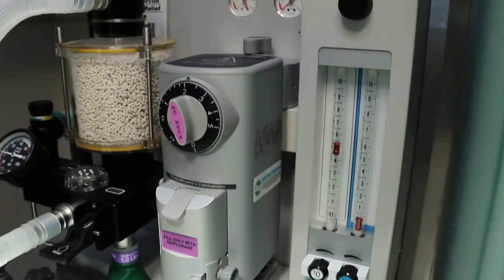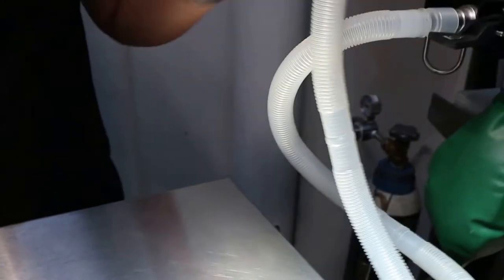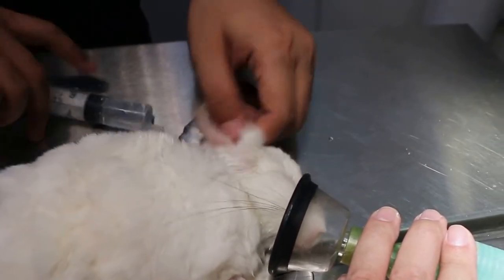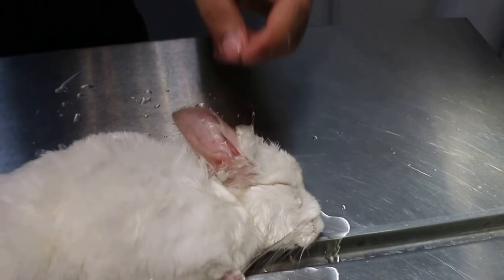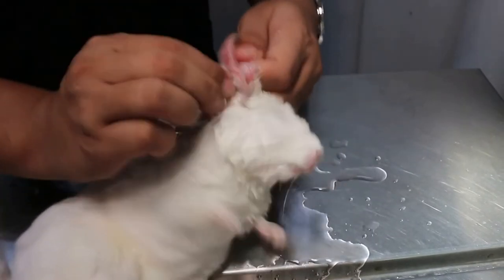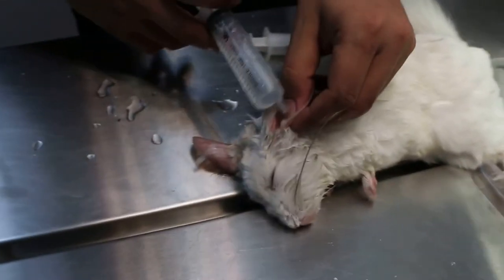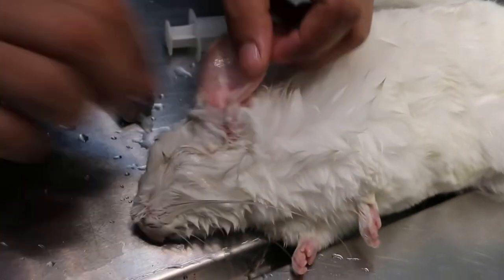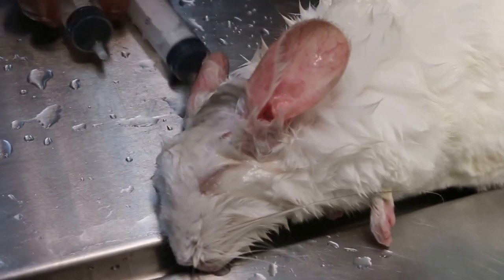Ear examination and irrigation of a chinchilla Pt 2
Isoflurane gas anaesthesia of chinchilla for examination and ear irrigation to dissolve and removal chemicals inside the ear.

No pus or dirty ear debris were seen.